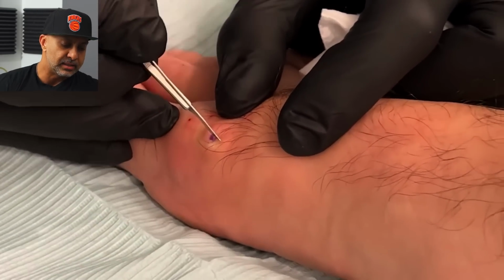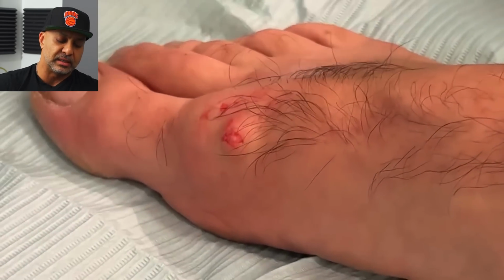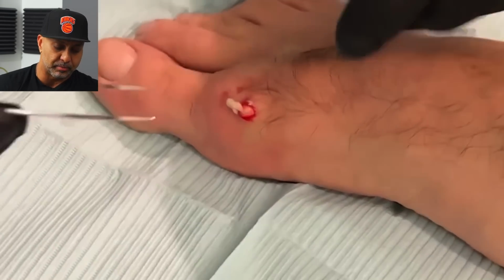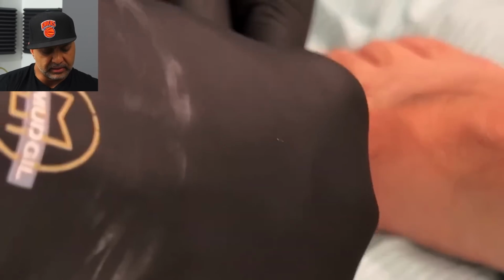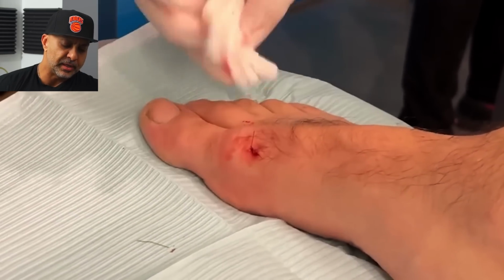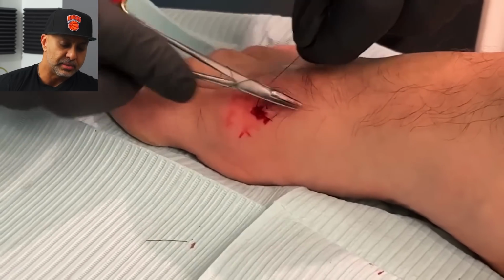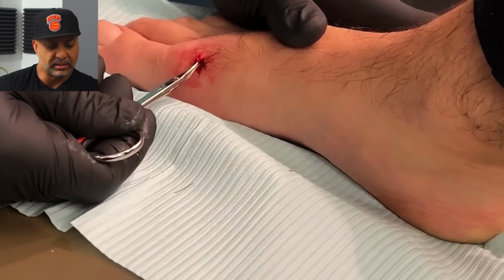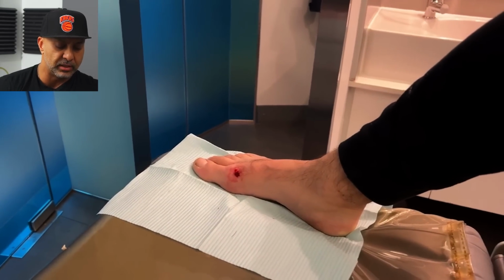FOOT CYST! A REACTION/EDUCATIONAL RECAP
Here’s a throwback with some commentary.

PICK UP MY BOOK: